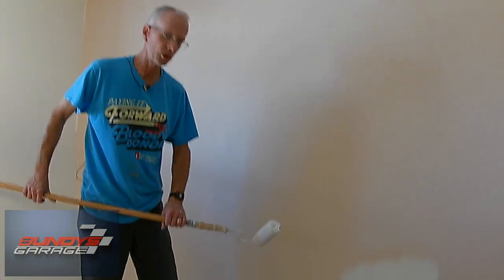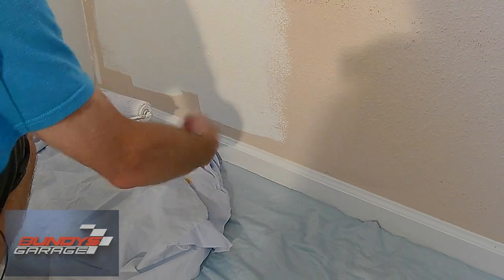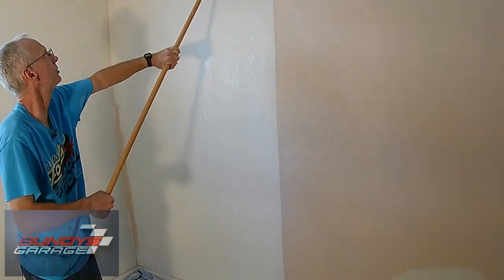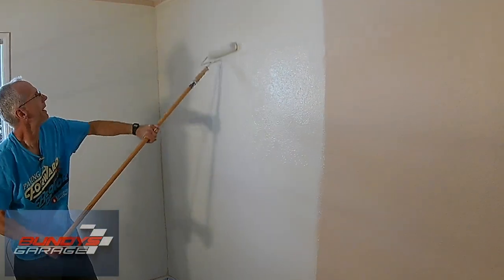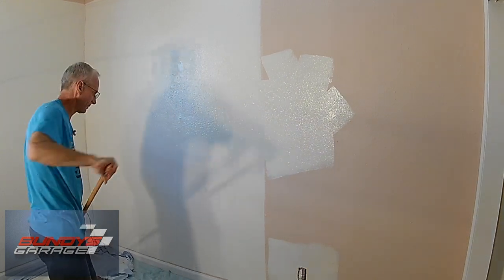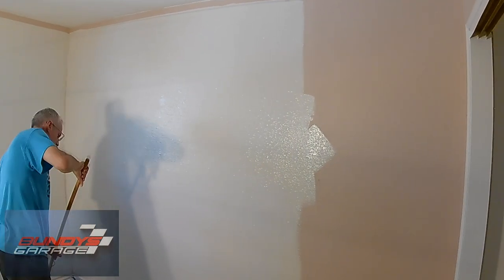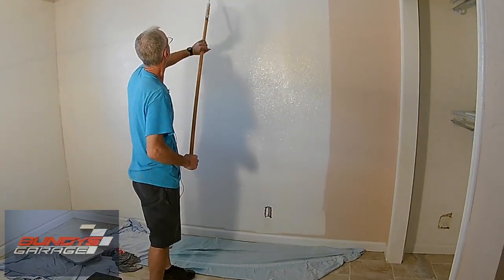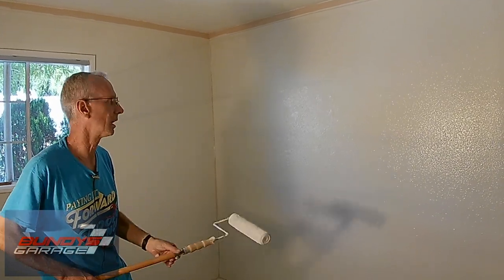How to Paint Drywall with a Roller like a Professional | Tips on Rolling Paint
In depth discussion on how to paint a wall using a roller without streaks, like a professional and how to obtain great results rolling paint.

Spend a little bit more money and buy a more expensive paint that will coat the wall in one coat.

Red paint can pour lid with Spout:

Bundys Garage